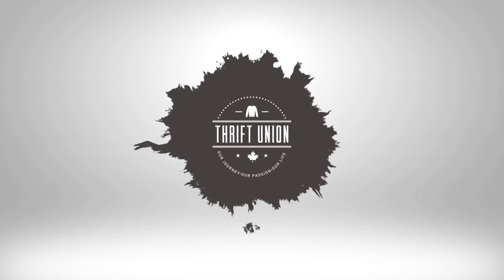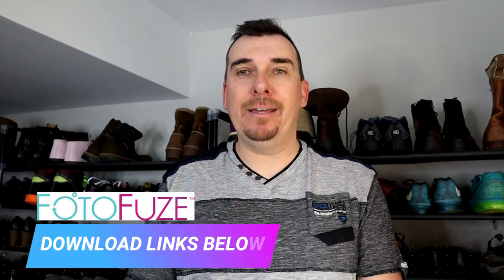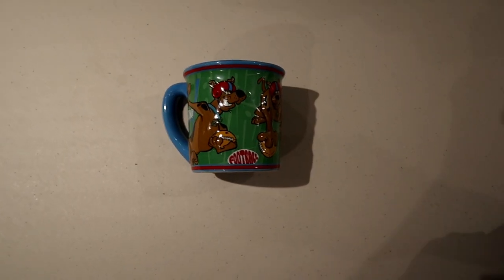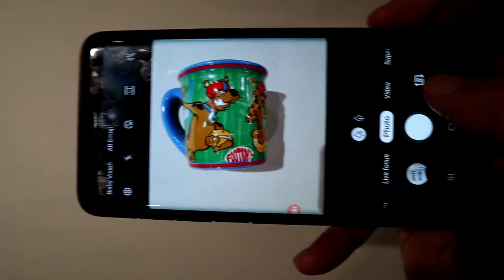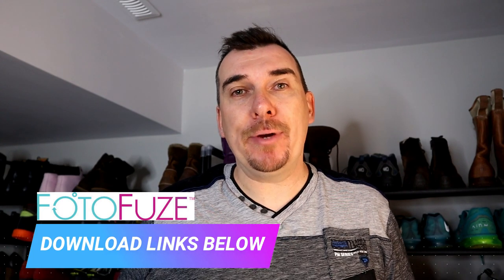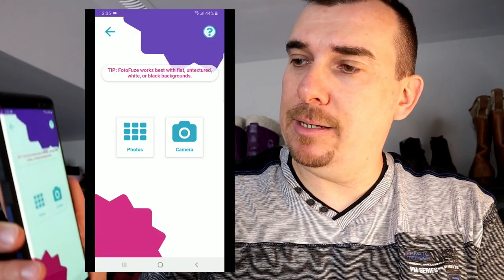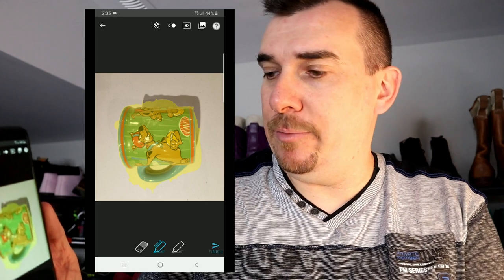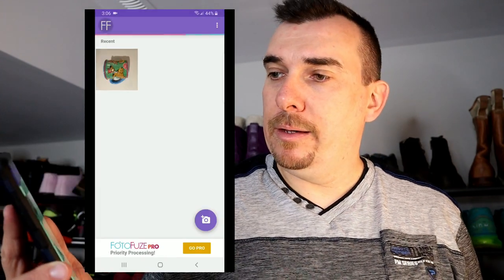HOW TO GET CRISP WHITE BACKGROUND EVERY TIME WITH FOTOFUZE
This video will show you how to get a crisp white background every time with Fotofuze.  You get a crispy white background every time for your eBay Canada Listings.

Learn how to make a full or part time income selling on eBay.

CANON M50
ASUS CHROMEBOOK
DIGITAL SCALE
EBAY BRANDED SHIPPING SUPPLIES
POLY MAILERS
SCOTTY PEELERS
SONGMICS SHOE RACK
CANADA POST SMALL BUSINESS ACCOUNT

OUR MAILING ADDRESS:
Thrift Union
C/O Tin Can Media
London Ont N5Z 0A7 Canada